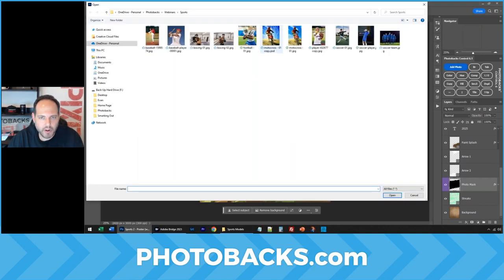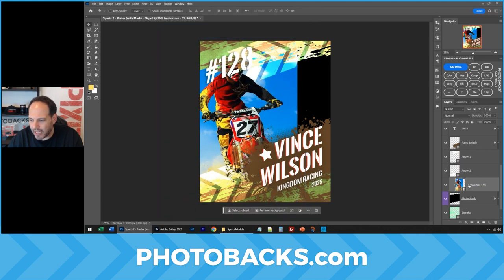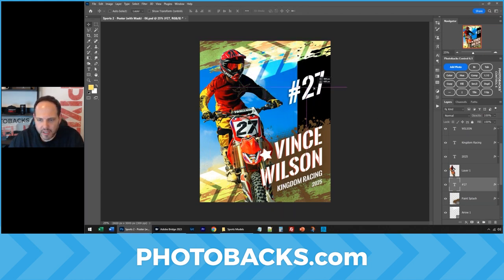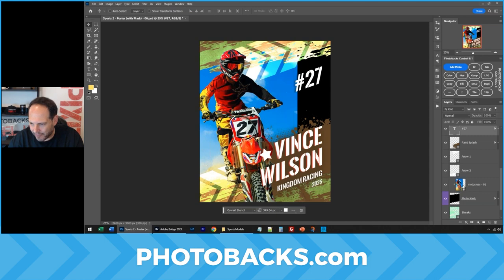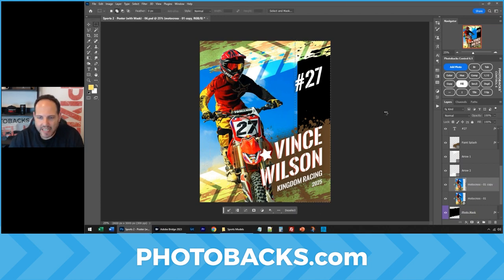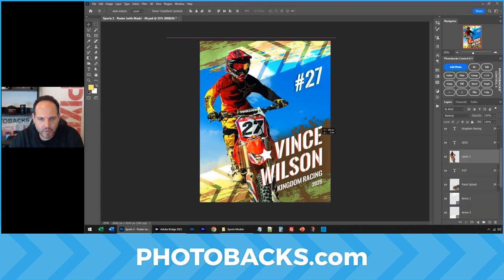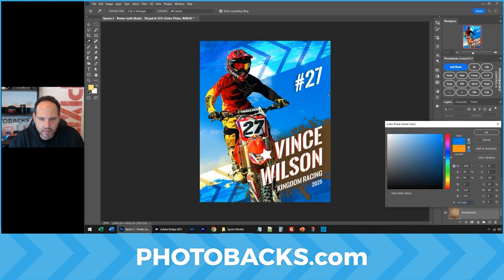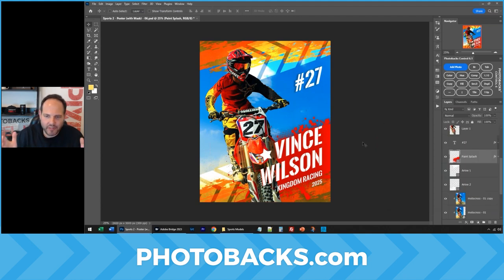90-Second Sports Photo Transformation! | Photobacks Sports Package 2 Tutorial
Unlock the secrets behind turning a regular sports snapshot into a breathtaking masterpiece! In this tutorial, we'll take you through the process using the Photobacks Sports Package 2, revealing every step of the transformation. Whether you're a photography enthusiast or a seasoned pro, this guide will inspire you to elevate your sports photography game.

Join Photobacks Pixel U and get thousands of FREE downloads and the latest and best expert methods in Photoshop fed to you every month! (Not available on YouTube!)